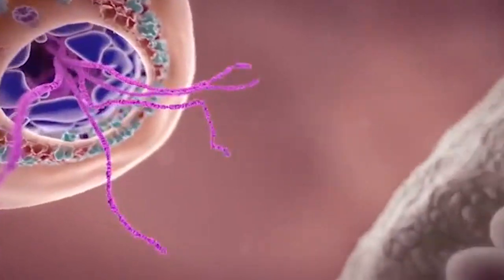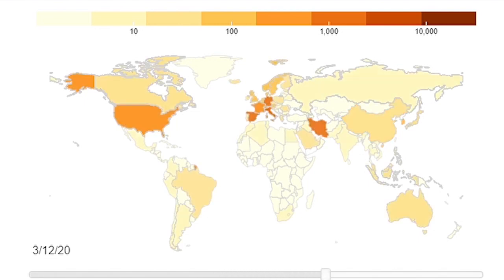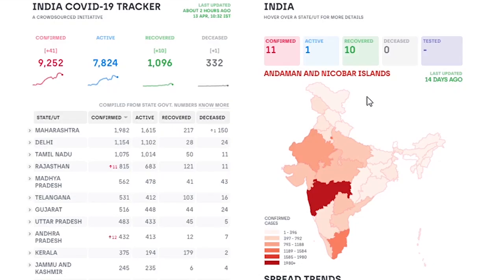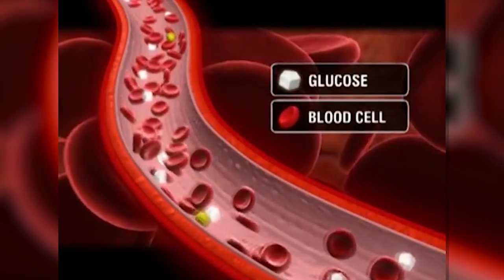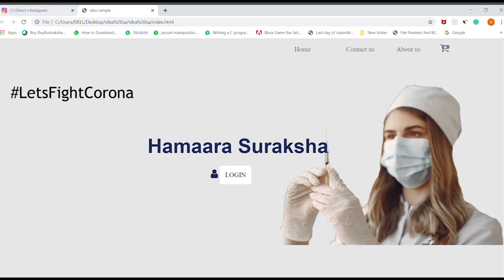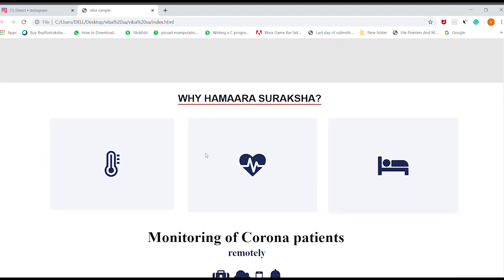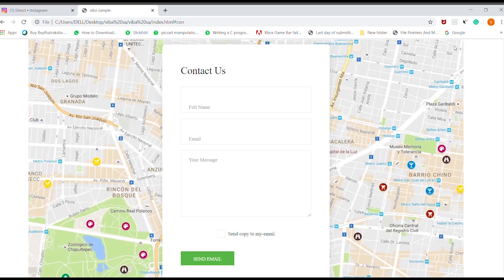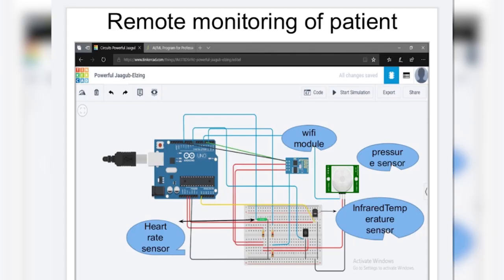Remote Monitoring of Covid19 Patients in Isolation wards-SAMADHAN-MHRD AICTE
The current pandemic problem is corona virus. It is not possible to stop the Corona virus which spreads from affected  patients to doctors which in turn is reducing the doctors number also. The only disease which has ruined the world in just few days is covid-19. According to our team work , we gathered the worldwide effects of corona virus spreading as the following: Till date by GMT [Greenwich MeanTime ] , till april 14 th at 7 o' clock the total positive cases of covid-19 registered in the world are 19,26,305 in number. The number of deaths are 1,19,732 and the cases recovered are 2,52,603.Virus is spreading day by day as fast as winking of an eye which is effecting everyone especially doctors. Upto now 58 doctors died with the spread of corona virus from patients to them while they did the medication.

The main motto of our team is to introduce a *Remote monitoring system* which has 3 main features of showing body temperature,heartbeat rate,sleep time of a patient. We use IOT in this system which gives the patients health information to doctor timely for every 1 hour which alerts the doctor in case of fluctuations in the patient condition through the website.By this system, the main use is that the contact with the affected Corona virus victims reduces. Our project is not only for covid-19 but also to help the doctors to monitor any communicable or cronical diseases also.